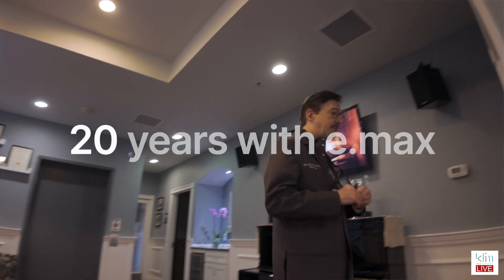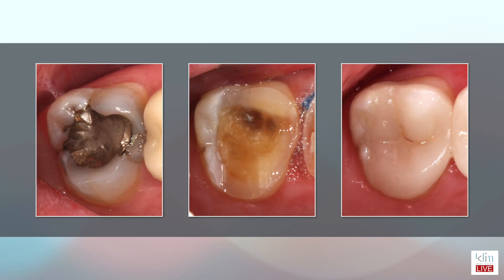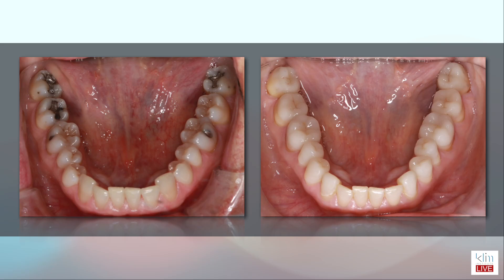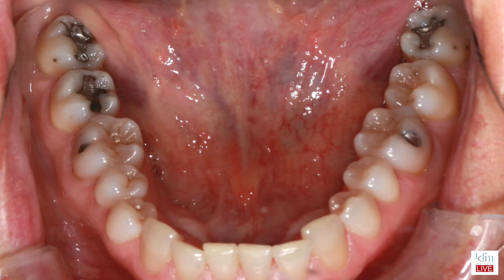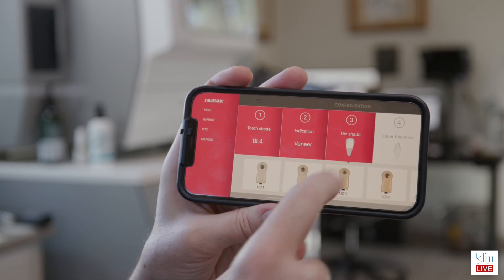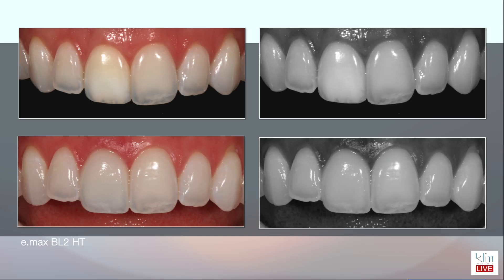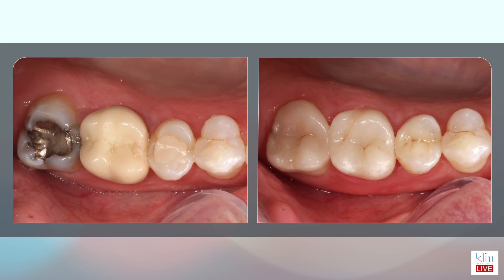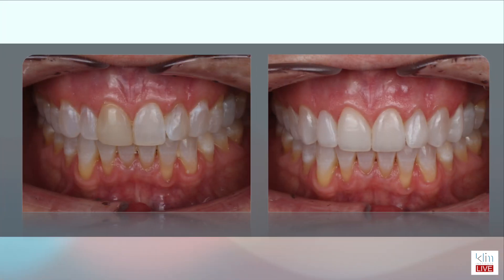Why Dentists Still Love e.max After Two Decades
Celebrating the 20th anniversary of e.max by Ivoclar, this video explores the exceptional qualities that have made it has been a preferred choice for CAD/CAM dentists. e.max combines strength, beauty, and a conservative approach to restorative dentistry, allowing dentists to deliver long-lasting, aesthetic solutions while preserving as much of the natural tooth structure as possible. For online and hands-on training on how to use e.max

This video highlights:

-How e.max offers unmatched durability for both anterior and posterior restorations.
-The aesthetic qualities that make it ideal for lifelike results.
The ability of e.max to support a conservative treatment approach, helping preserve tooth integrity.
-Whether you're a seasoned CAD/CAM user or just starting out, this video will showcase why e.max continues to set the standard for modern restorative dentistry.

🔹 Key Takeaways:

e.max’s superior strength
The aesthetic versatility that ensures natural-looking restorations
How e.max empowers dentists to take a more conservative approach to patient care
Hit play now to learn how e.max is shaping the future of digital dentistry!

00:00 Introduction
00:10 Conservative Restorations
00:55 Anterior Aesthetic Applications
01:14 Conservative Onlays when opening a bite
01:39 Shade Selection